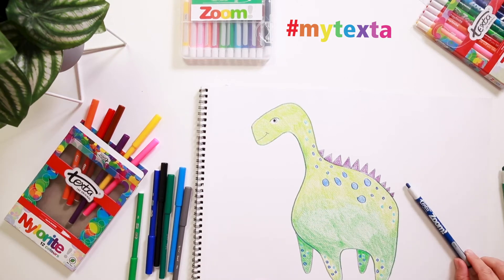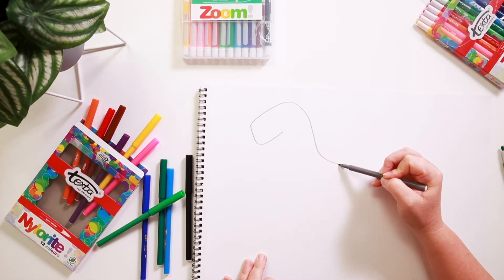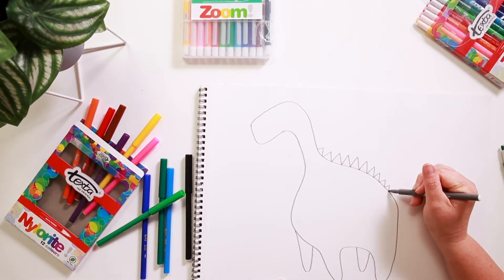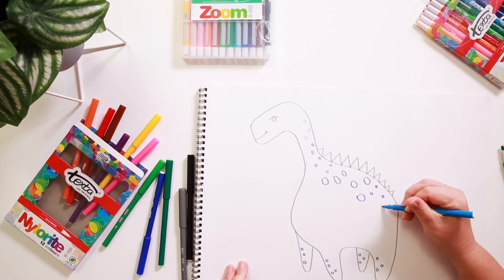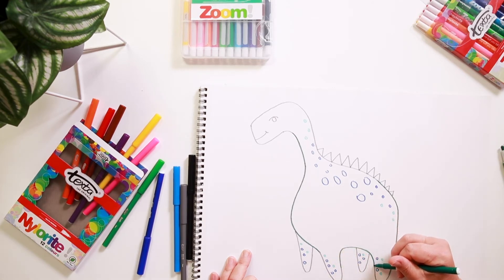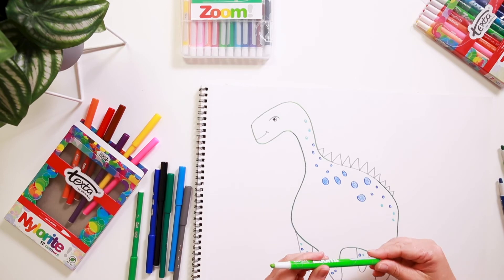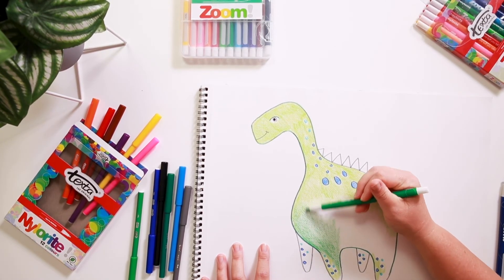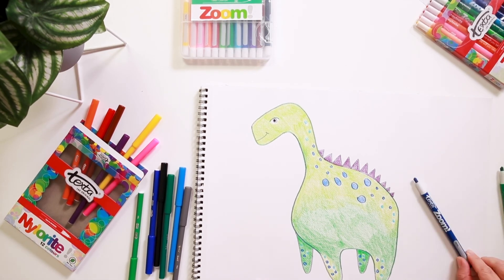How to Draw a Happy Dinosaur for Kids | The Original Texta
Follow our step by step tutorial on drawing a dinosaur with Texta Zoom Twist Crayons and Texta Nylorite Colouring
Markers! This lesson is great fun for young artists. Pause the video and follow along!